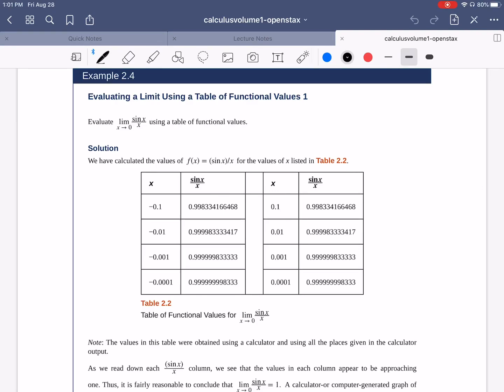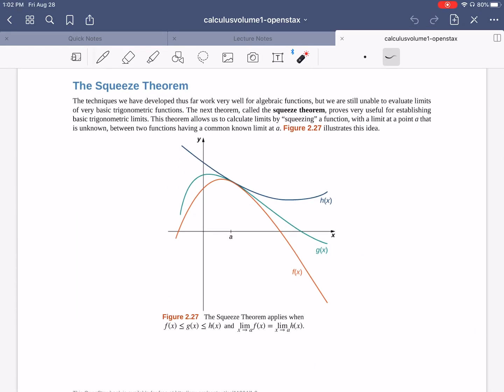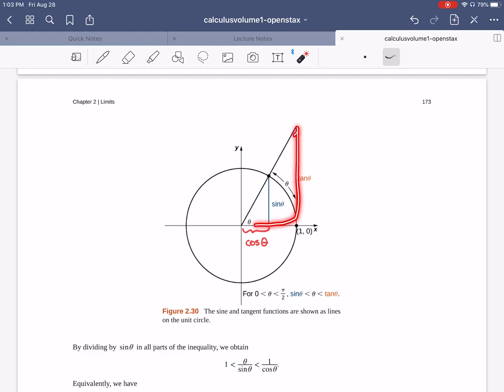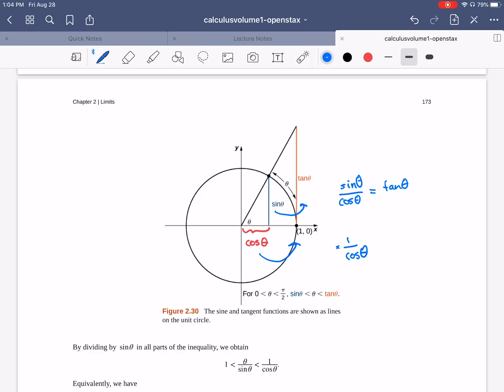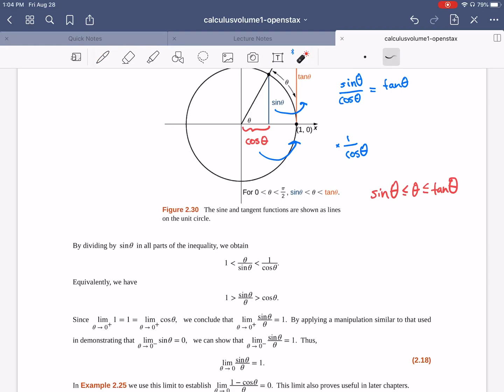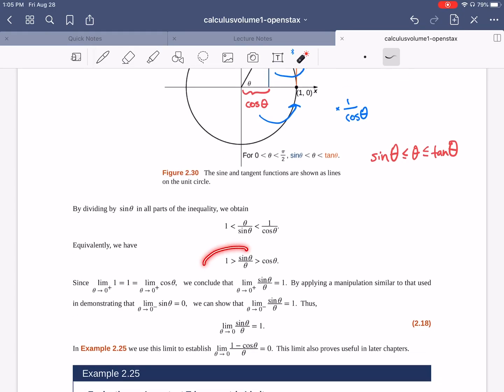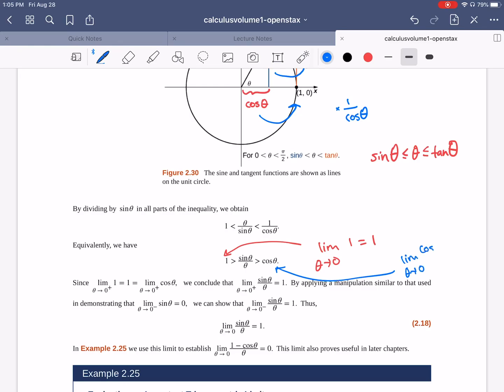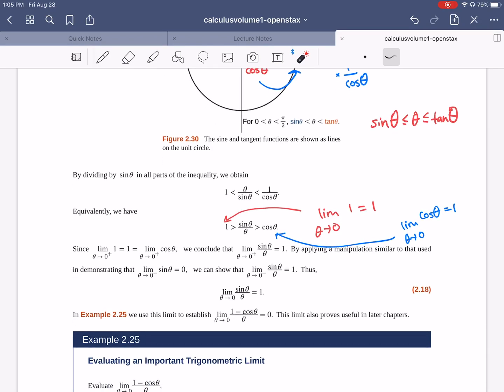2.3 Application of the Squeeze Theorem to sin(x)/x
OpenStax Calculus 2.3